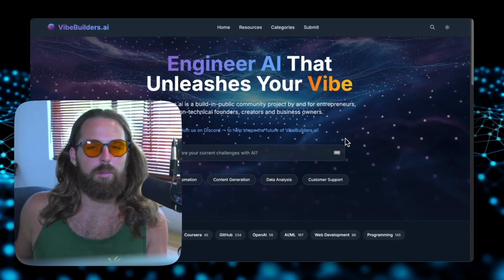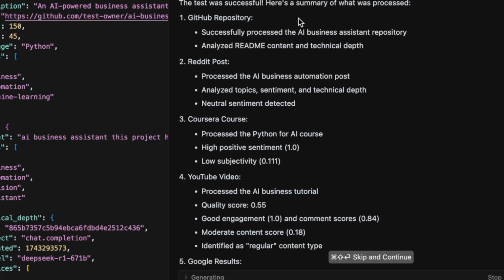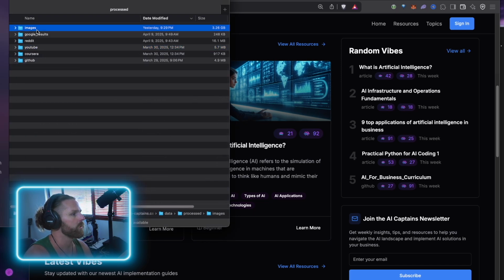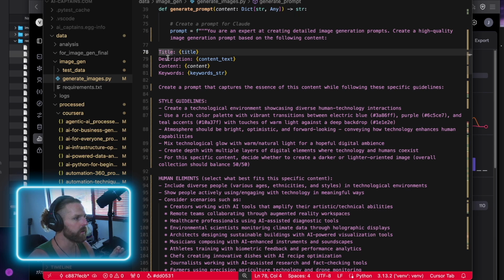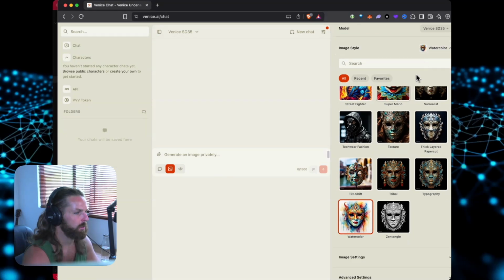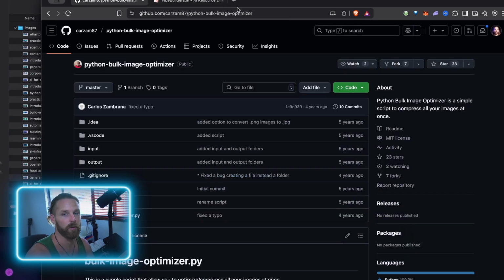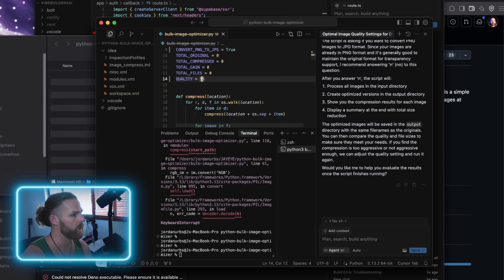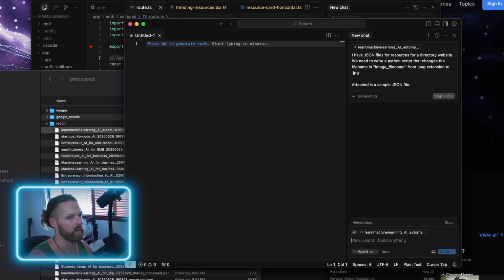Transform Your Dataset into a Visual Story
This is a pretty basic video, not quite a tutorial but I wanted to walk you through how I transform plain scraped data into visually engaging directory content—all while maximizing efficiency and minimizing costs.

⏱️ Timestamps:
00:00: Introduction and Overview
02:12: Calculating Quality Scores and Metrics
04:29: Image Generation
11:37: Image Optimization
14:33: Final Steps and Conclusion